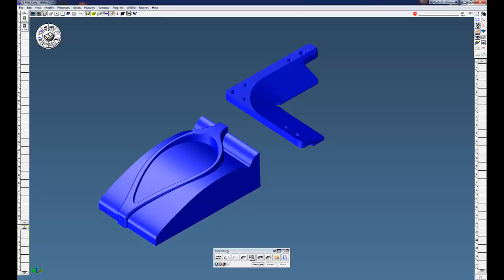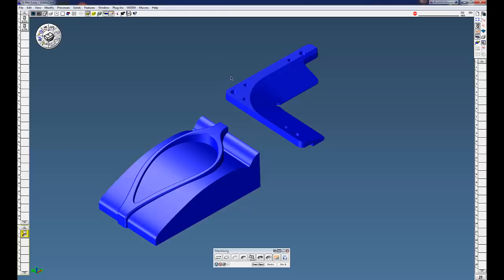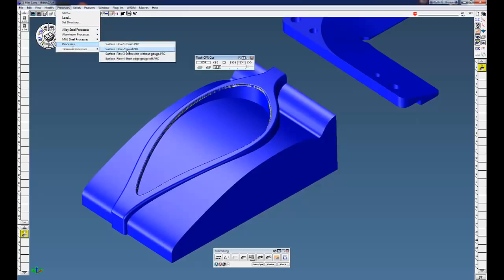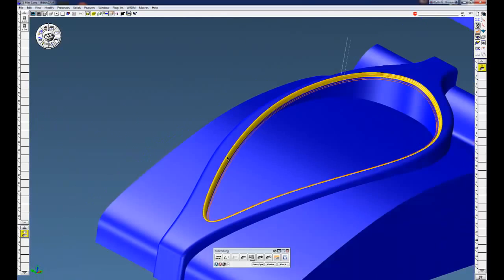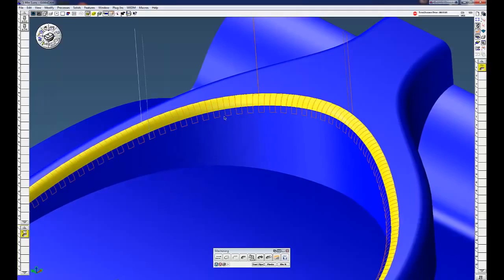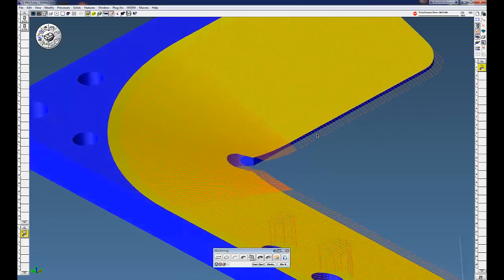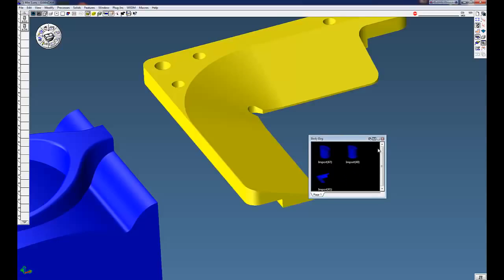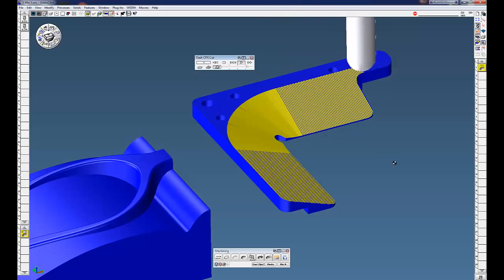GibbsCAM Surface Flow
Using Surface Flow is 3D Processes